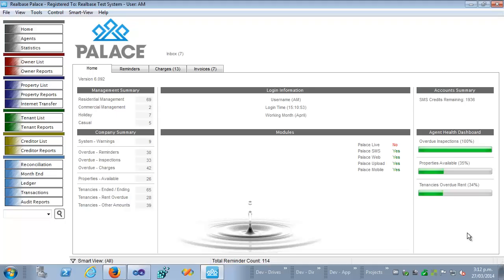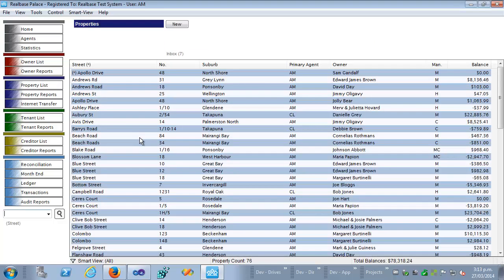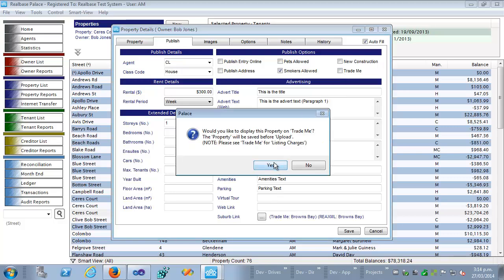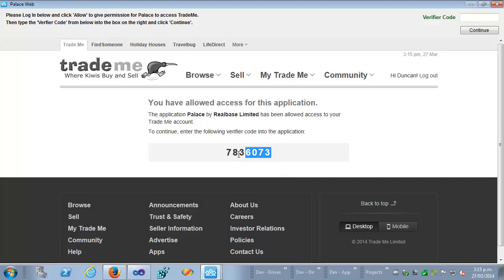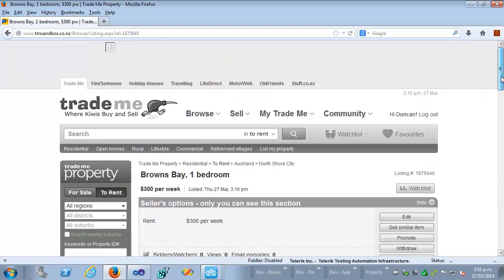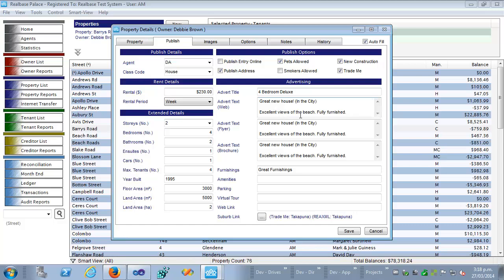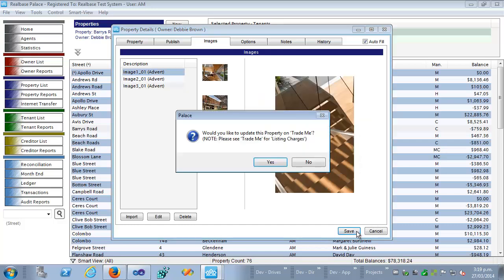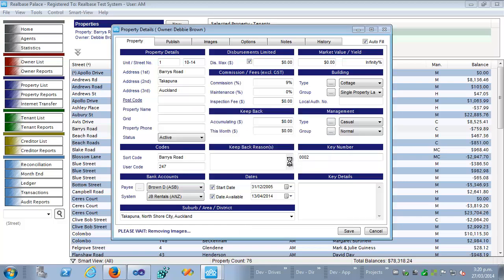Palace (TradeMe)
New 'Available Rentals' upload feature for TradeMe